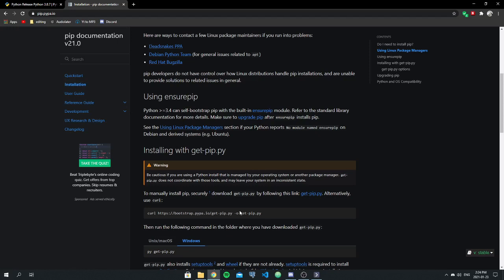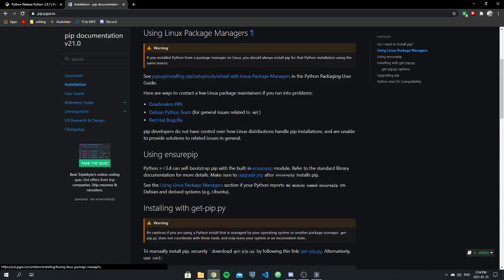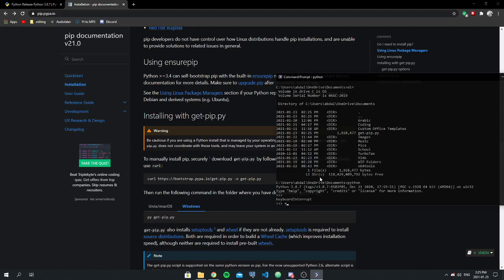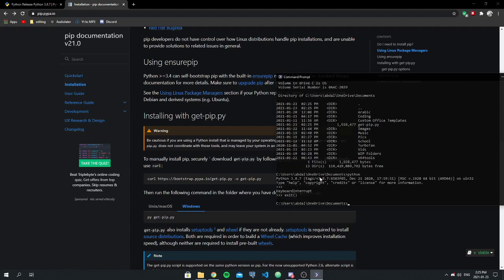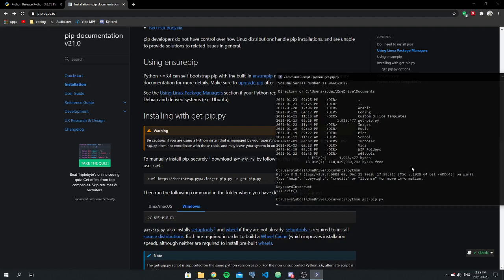How to install pip for python